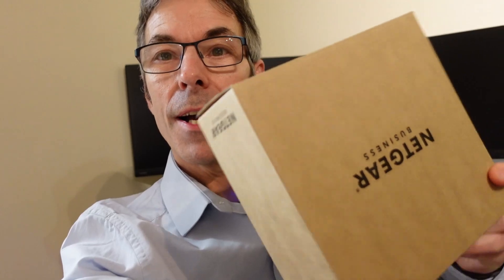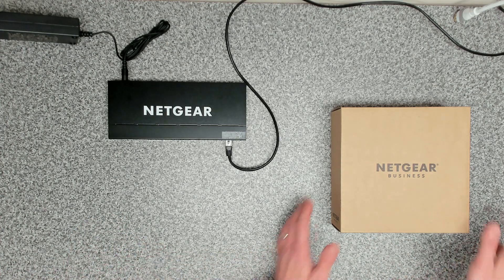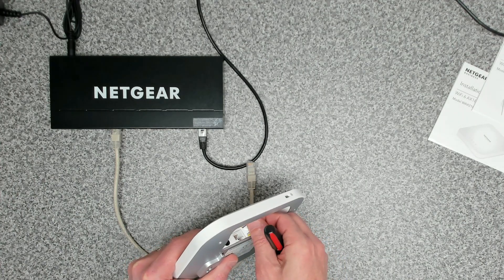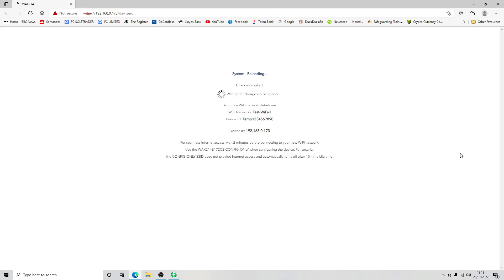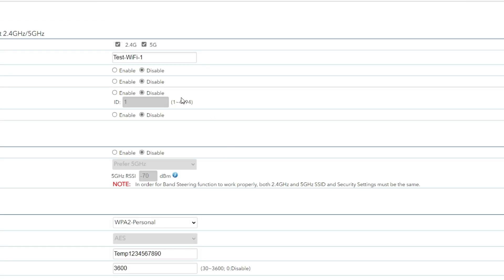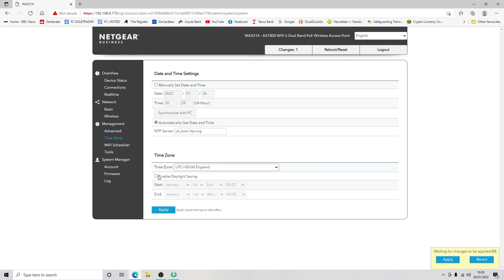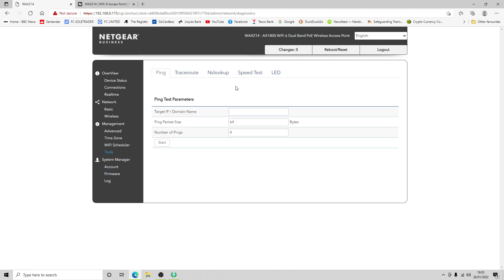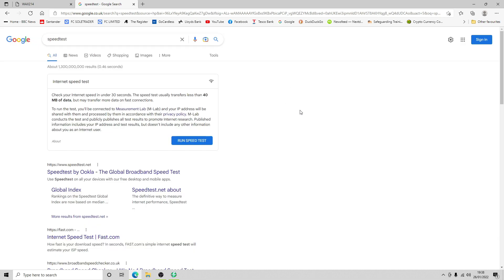Netgear WAX214 WiFi6 business grade access point config setup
This is our first look at one of these WiFi 6 access points from Netgear, however this was on a deal that was too good to pass on! This is the run through of basic setup from first connection to fully configured and running speedtests of the maximum our ISP service provides us.

The Netgear WAX214 is a Wi-Fi 6 AX1800 device, and so theoretically capable of giving you maximum wireless speeds of 1201Mbps on the 5GHz band, and 600Mbps on 2.4GHz so it's lightning fast!

You can buy or view the Netgear WAX214